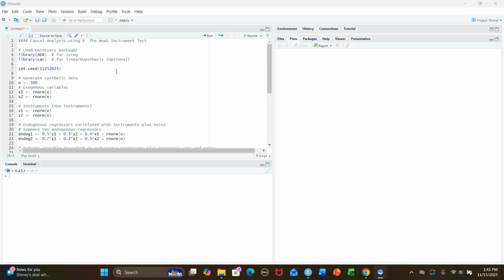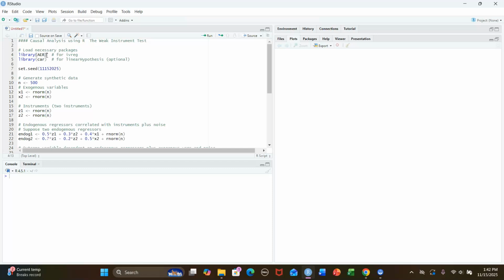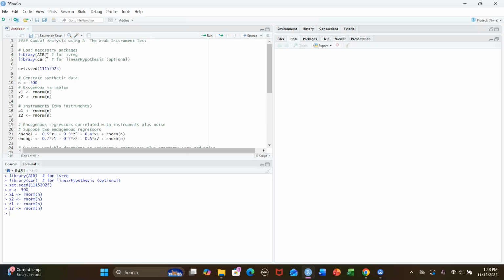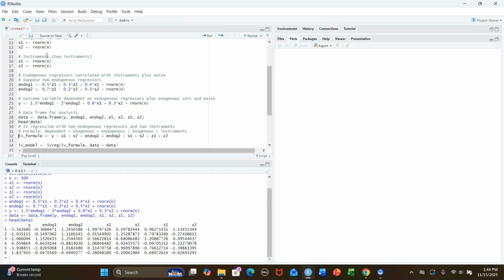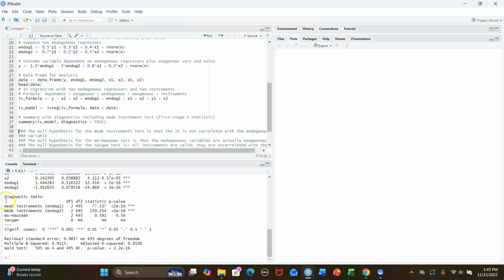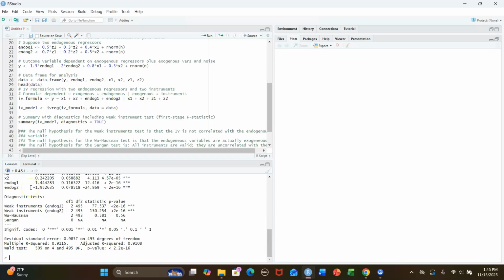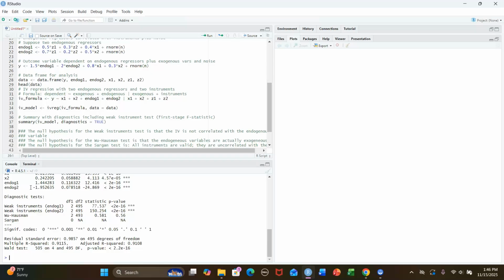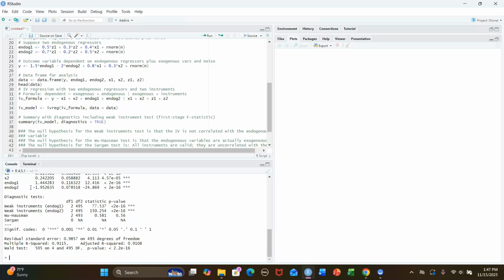Causal Analysis using R The Weak Instrument Test#r#instrumentvariables#causalanalysis#statistics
This video is a step by step demonstration of how to perform and interpret the Weak Instrument Test in Instrument Variable Analysis using R.

The R codes used in this video are shared in the Comments for your review and reuse.